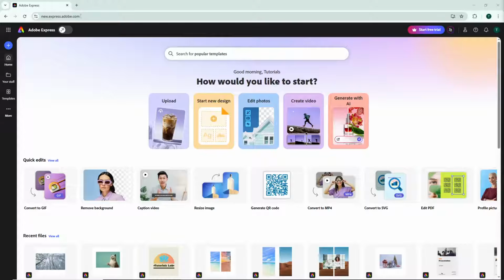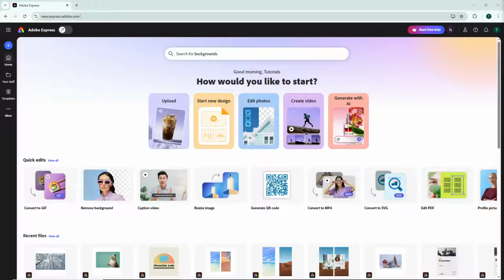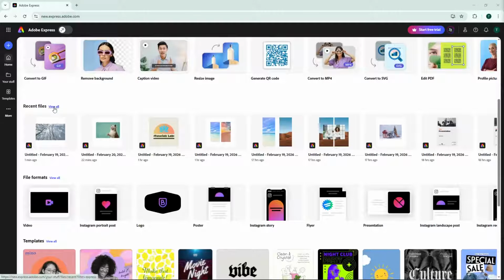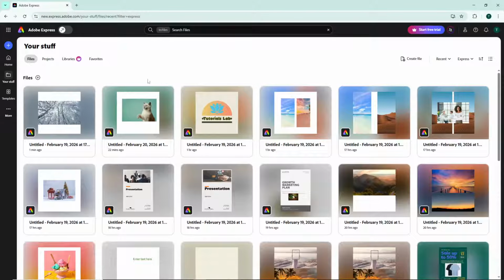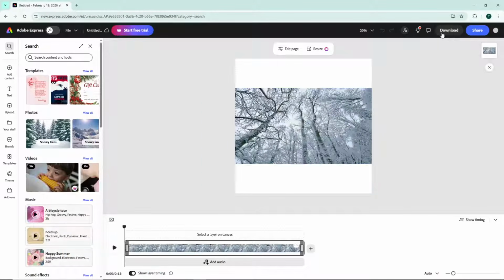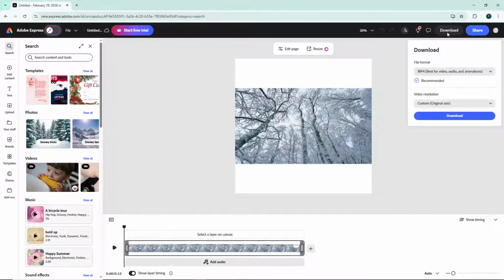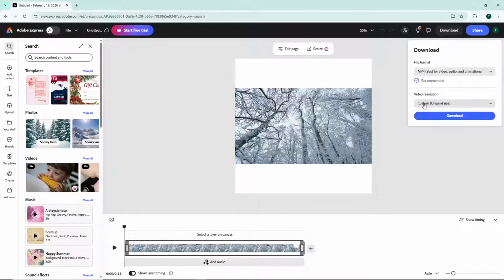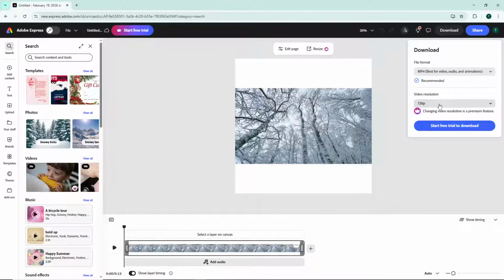How To Fix Video Downloading Errors In Adobe Express (Tutorial 2026)